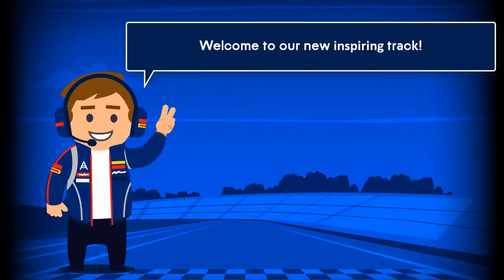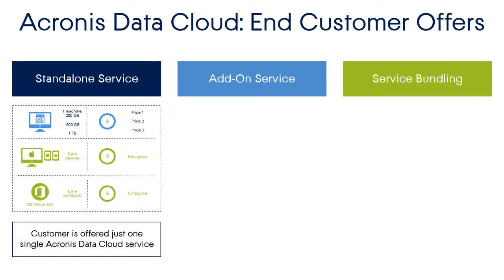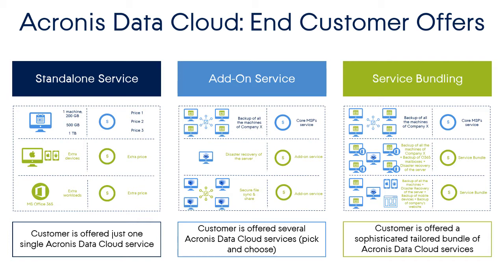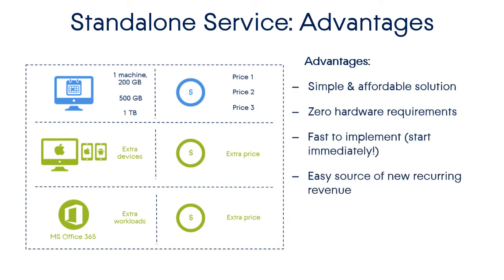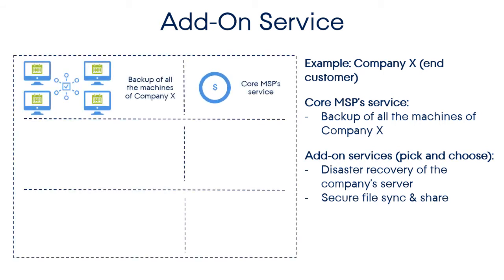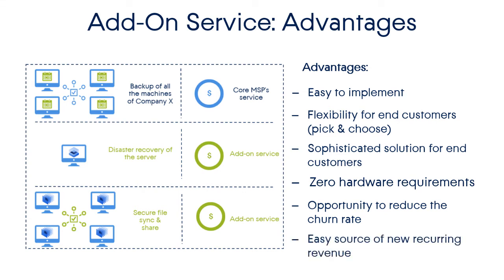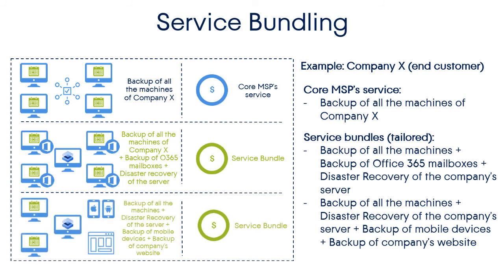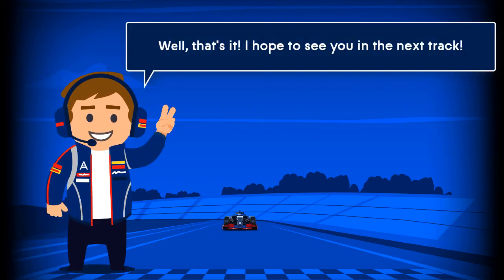Acronis Data Cloud Technical Training: 1.2.3 End Customer Offers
After completing this module, you will be able:
- Name the end customer offers that can be provided within the Acronis Data Cloud , i.e. single service, add-on services, and service bundling;
- List the main advantages and target audiences for each end customer offer.